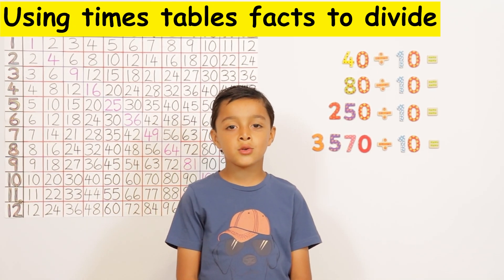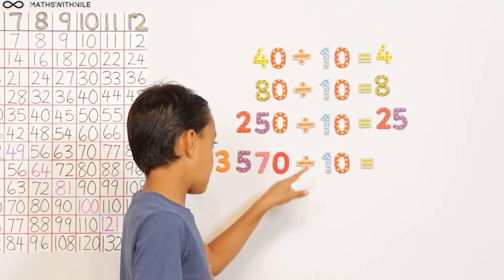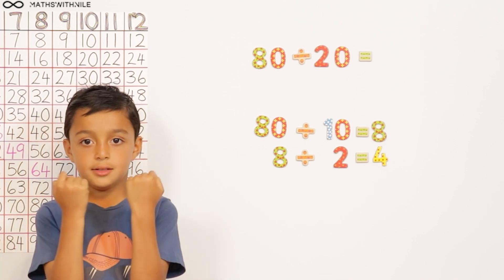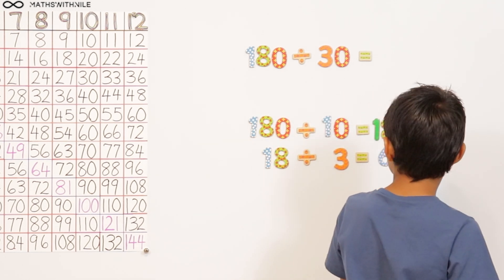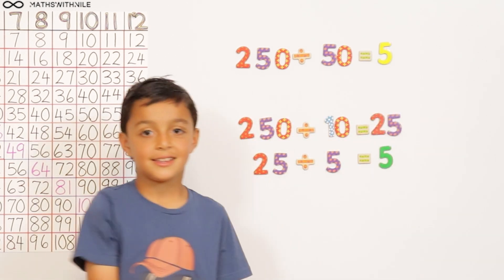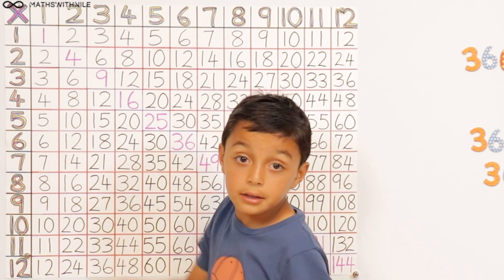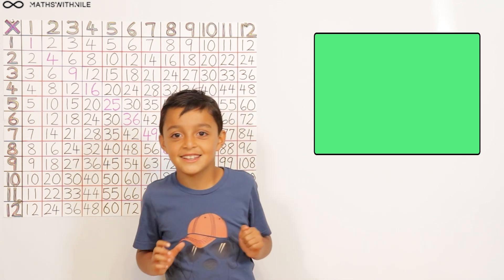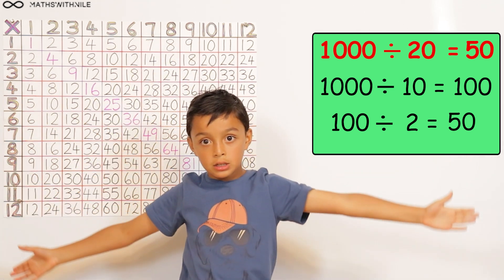Using times tables facts to divide | Division | Maths with Nile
Nile uses his times tables facts to work out calculations involving division. He explains what happens when a number is divided by 10 and shows an easy way to divide multiples of 10 by double digits numbers.